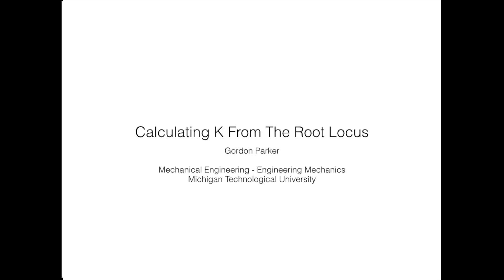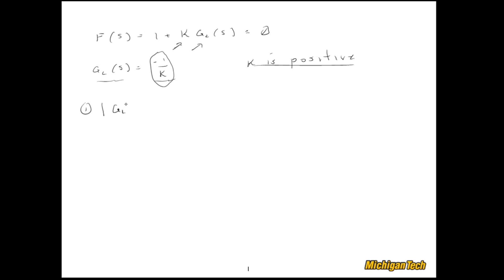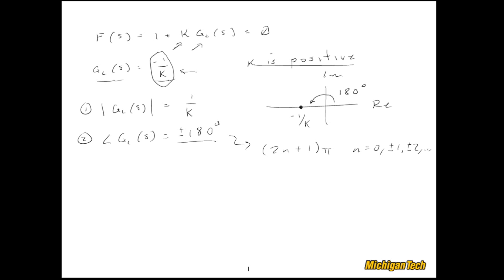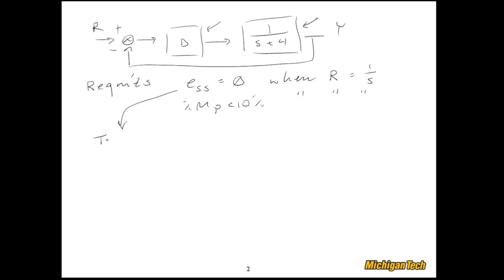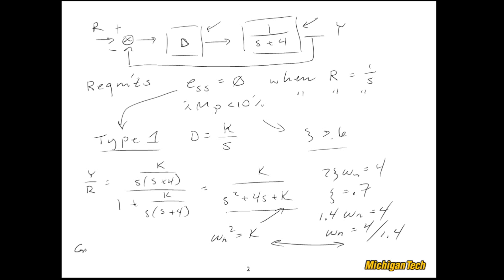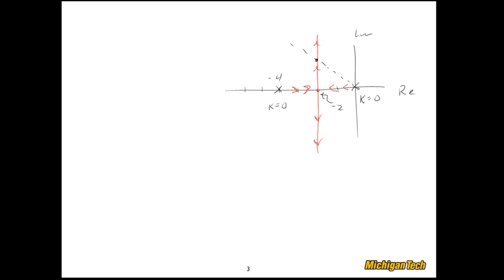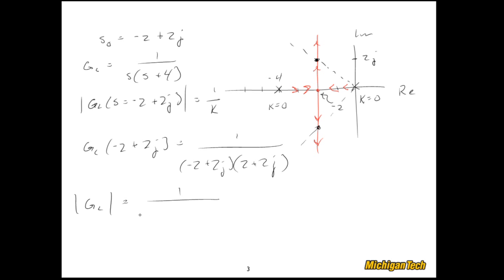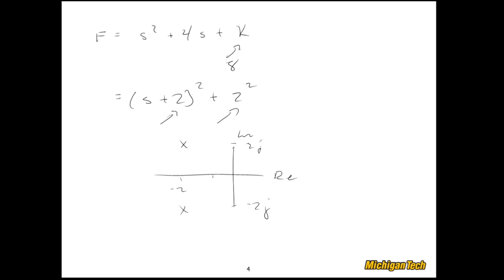Calculating K From The Root Locus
The two fundamental equations for root locus construction are derived by considering the closed loop characteristic equation's magnitude and phase. One of these provides a method for computing the design parameter, K, from the desired closed loop pole locations of a root locus plot. An example is used to illustrate the approach.